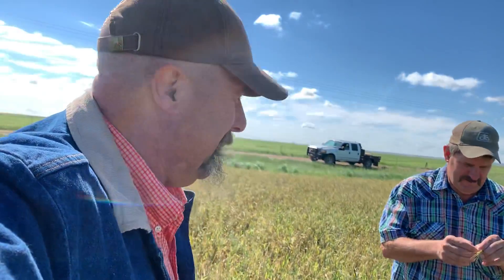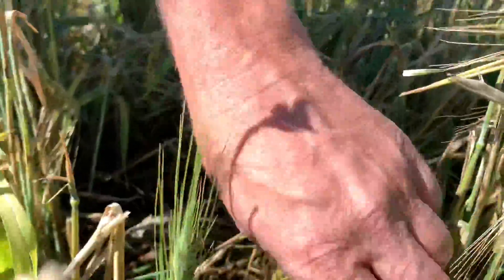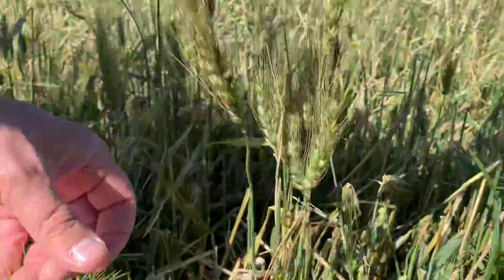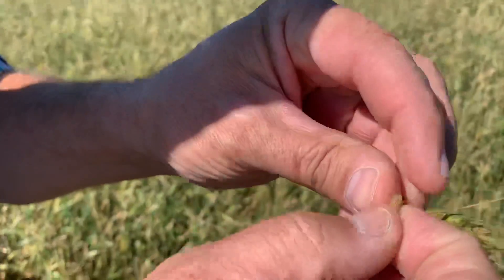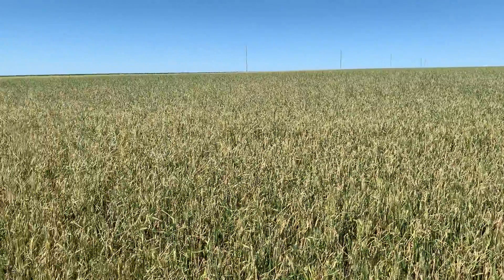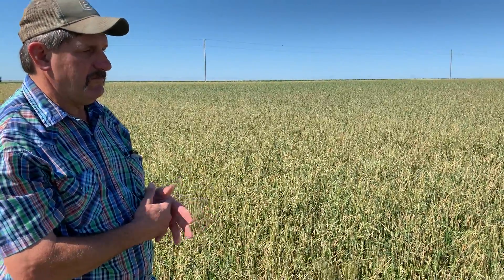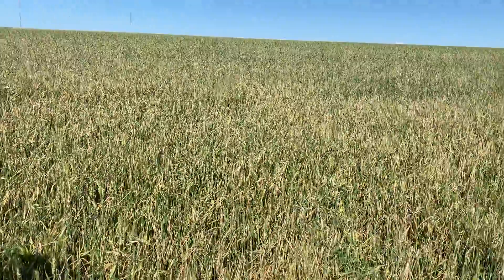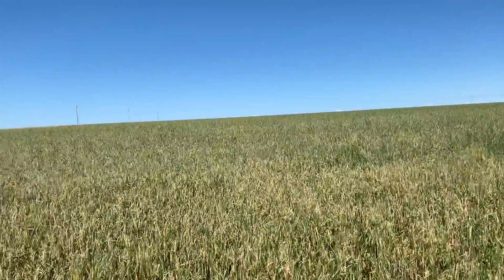400 Farmer explains hail damaged crop insurance